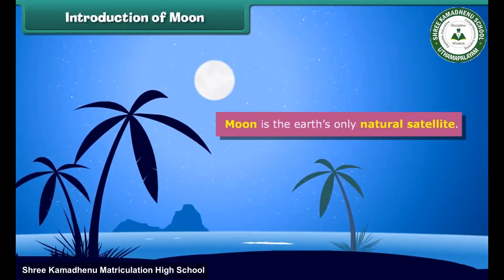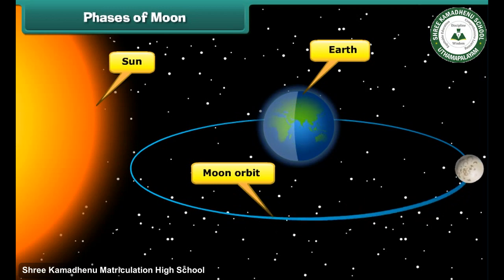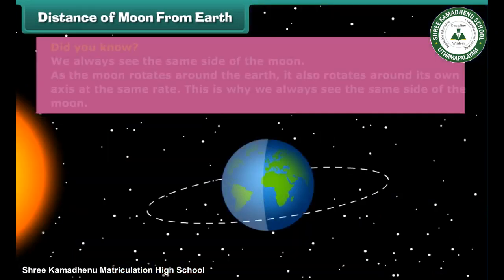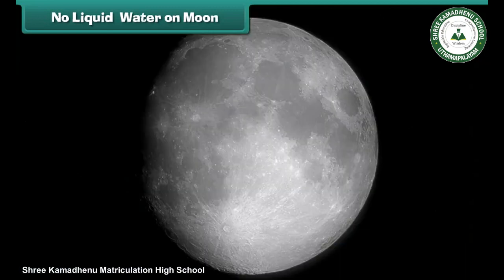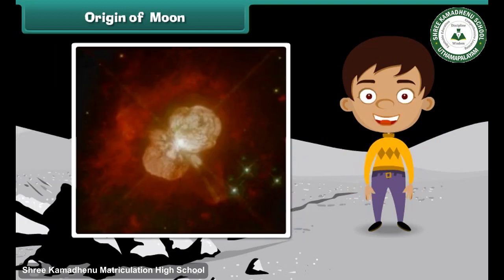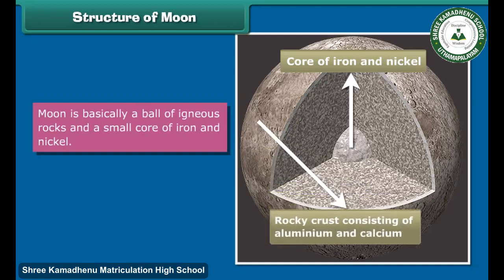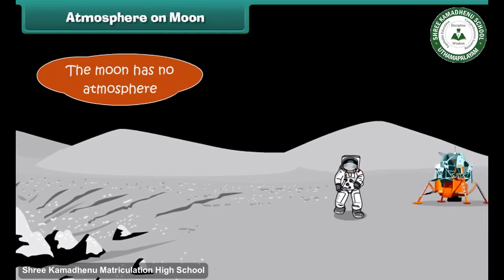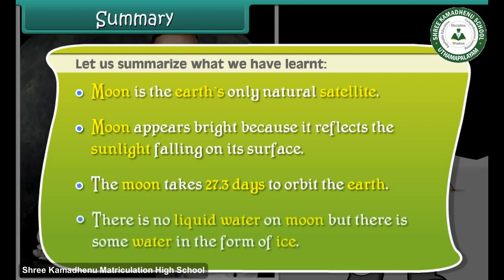Grade 5th Science Moon